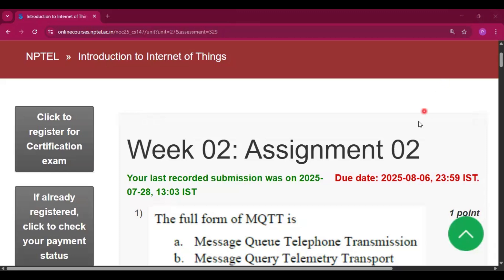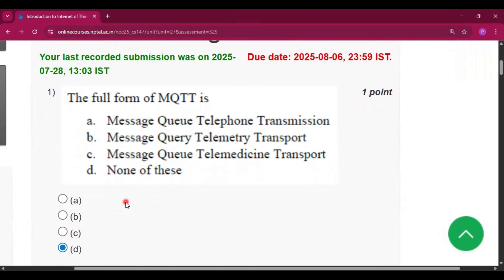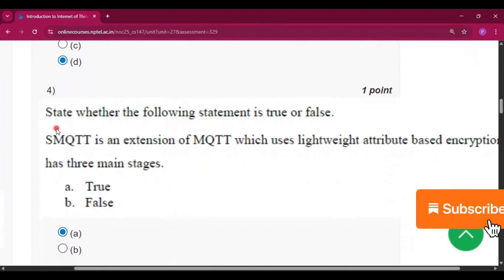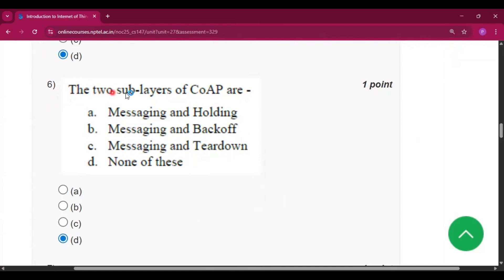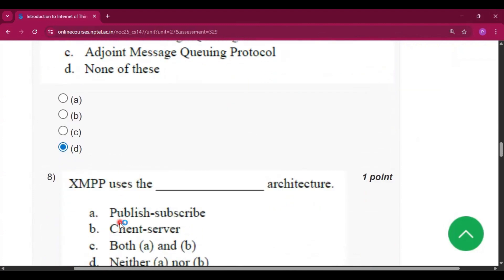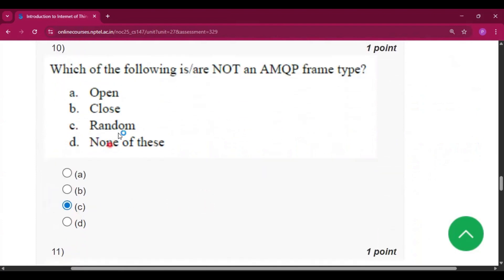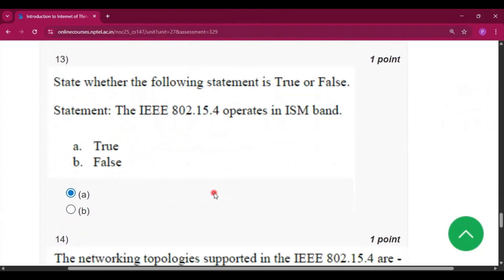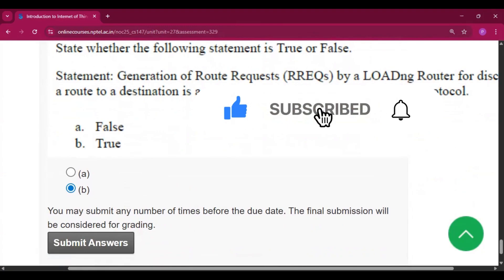NPTEL Introduction to IoT (Internet of Things) Week 2 Assignment 2 Quiz Answers | 2025 July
Introduction to Internet of Things ( IoT ) Week 2 Assignment 2 Answers Solution Quiz | 2025 - July | NPTEL | IoT

NPTEL IOT Week 2 Solutions
nptel IOT Week 2 answers 2025
nptel Internet of Things Week 2 answers 2025